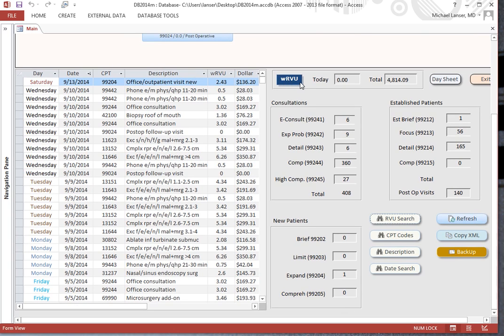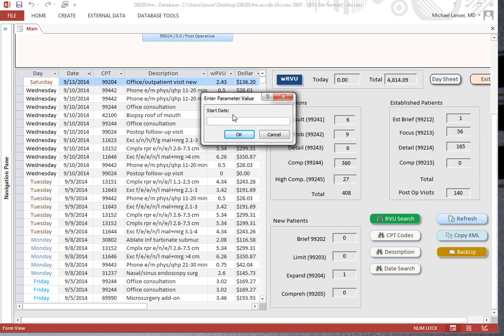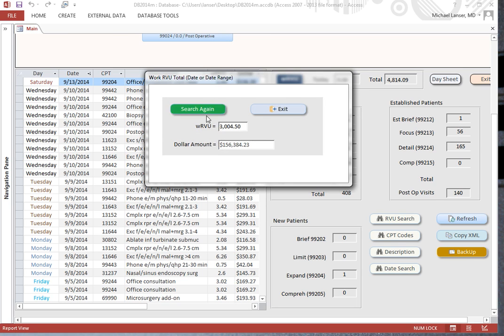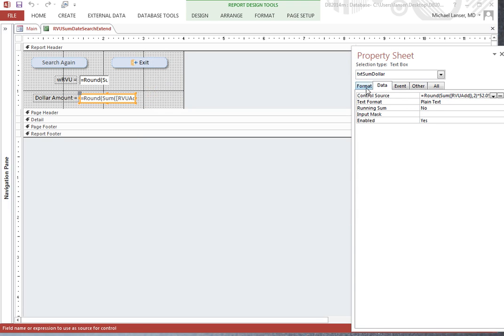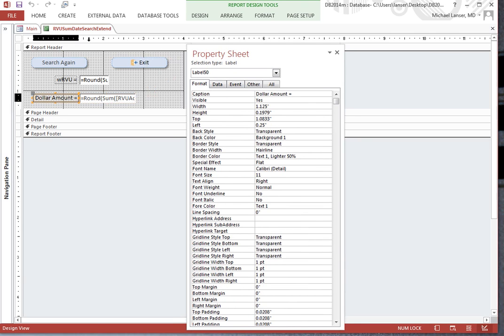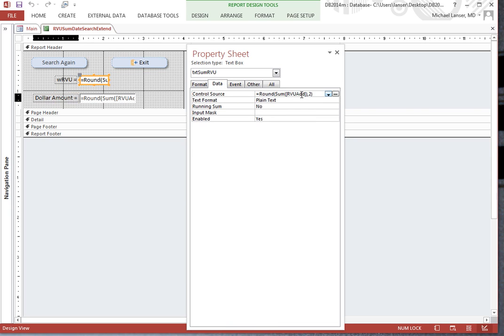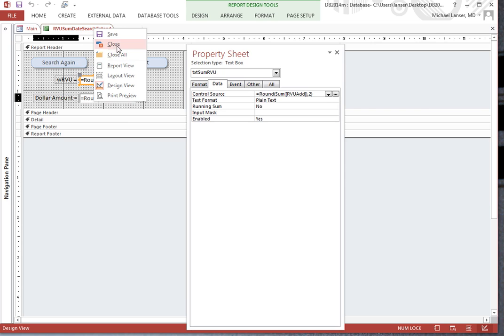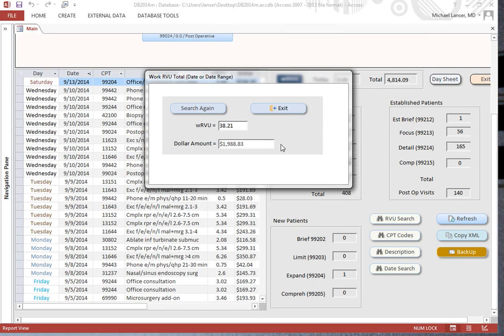video 27: Physician Work RVU Tracker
Date search for work RVU is added.